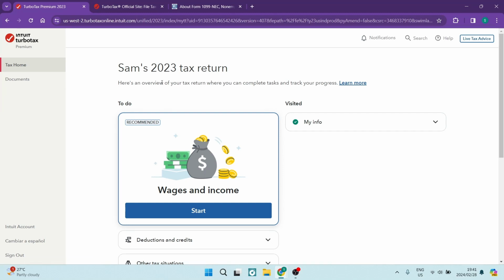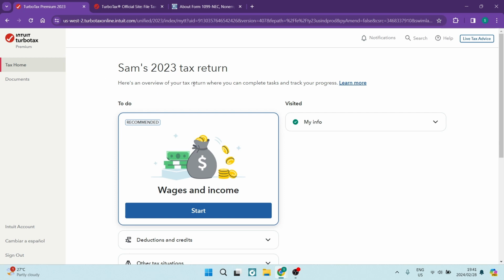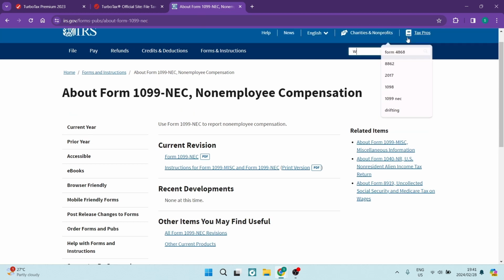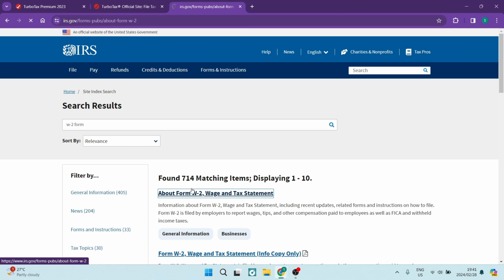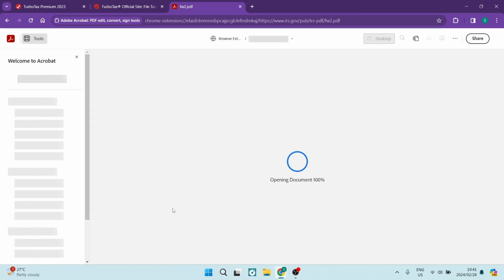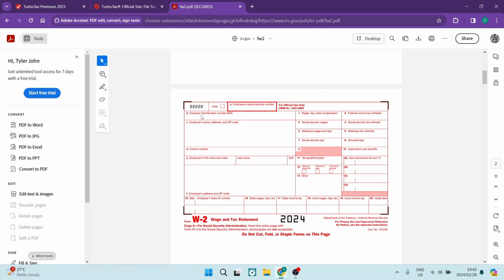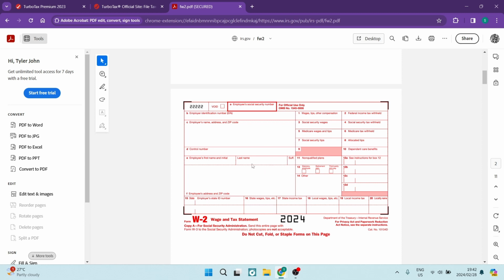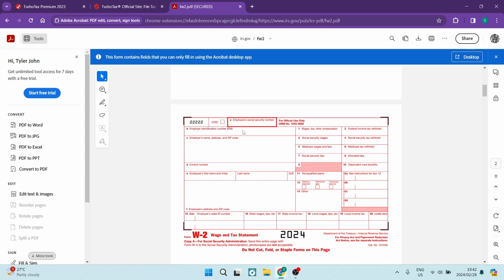Where to Get EIN Number | Turbotax Tutorial 2026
In this video, 'Where to Get EIN Number: A Full Guide,' we'll guide you through the process of obtaining an Employer Identification Number (EIN), an essential requirement for businesses and other entities. An EIN is crucial for tax purposes, opening a business bank account, and more. We'll cover key aspects, including eligibility criteria, the various methods to apply for an EIN, and the necessary documentation.

Timestamps

Intro – 00:00 – 00:07
Getting EIN Number – 00:08 – 01:19